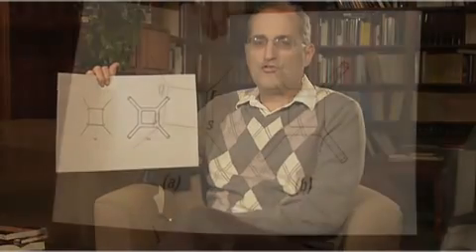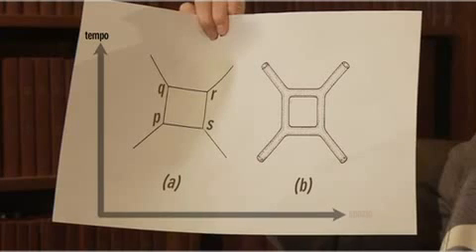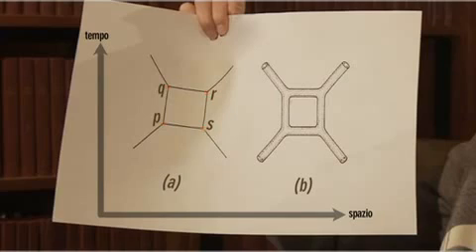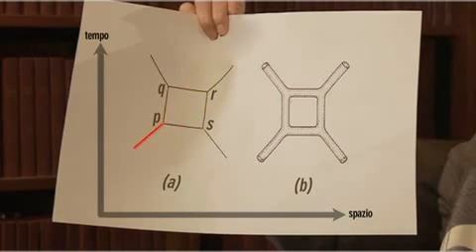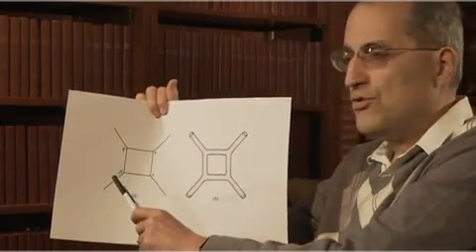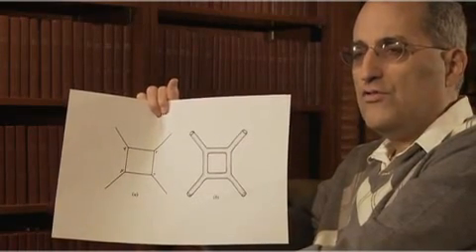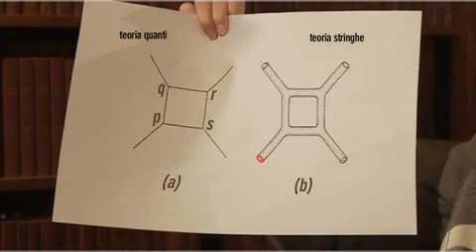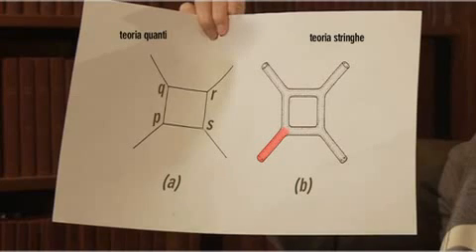Edward Witten on modern physics III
Edward Witten is Charles Simonyi Professor of Mathematical Physics at the Institute for Advanced Study (Princeton NJ).